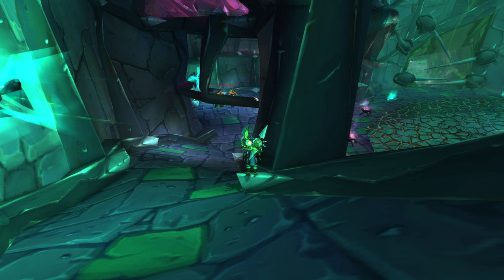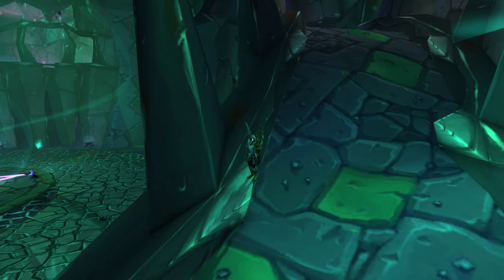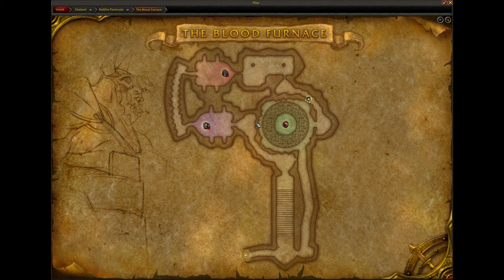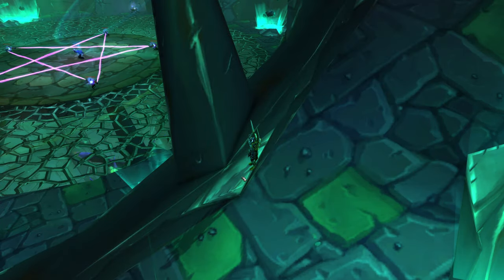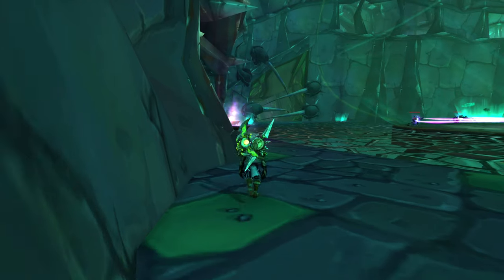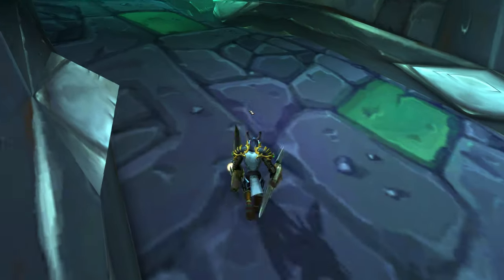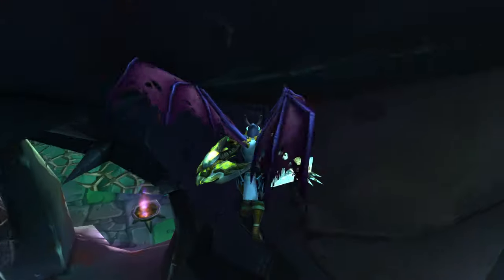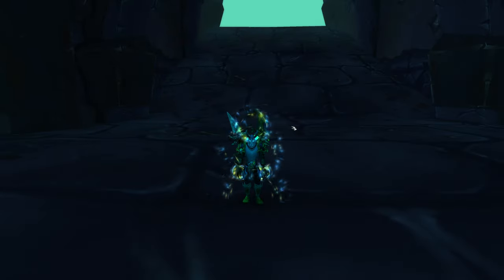How To Escape The Blood Furnace | World Of Warcraft